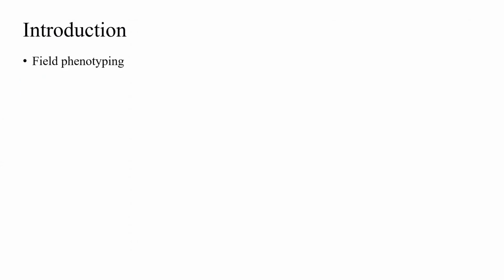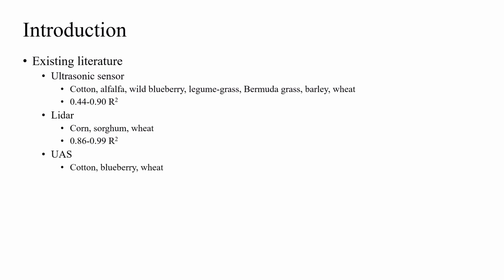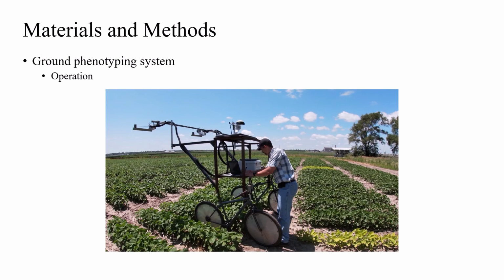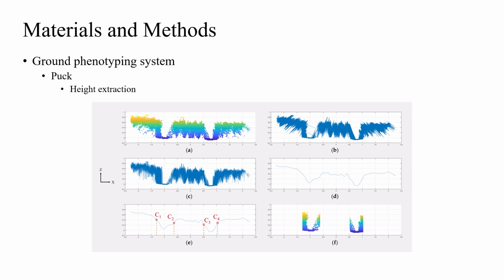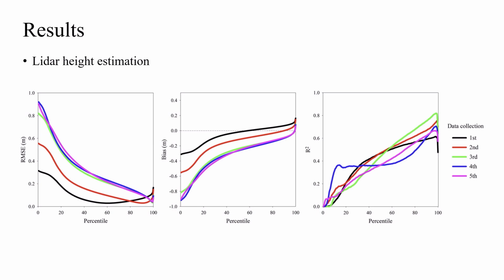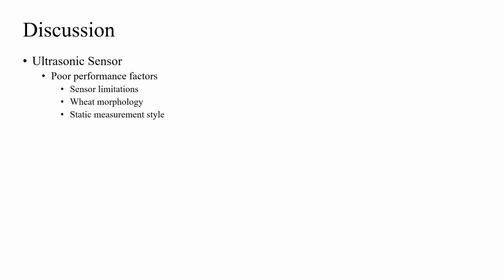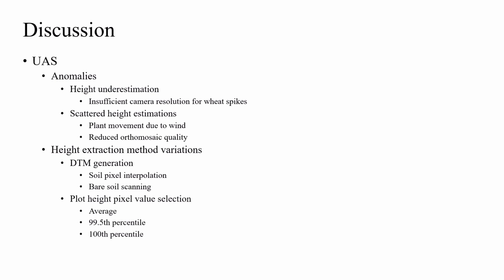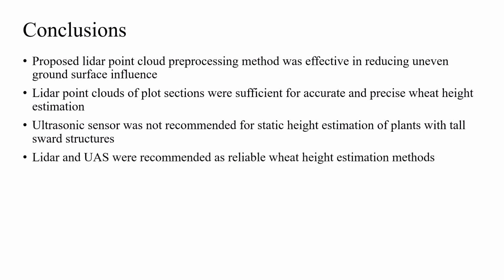Wheat Height Estimation Using LiDAR in Comparison to Ultrasonic Sensor and UAS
Wenn
11/2/2018